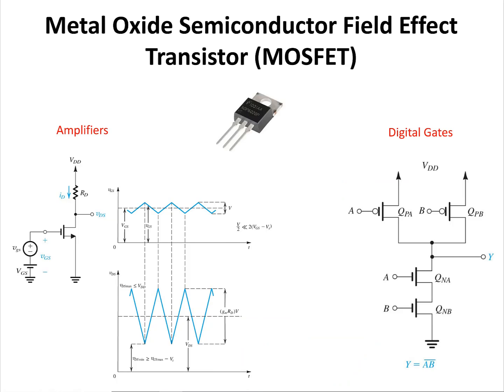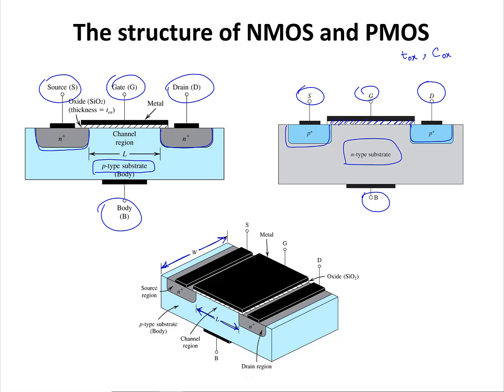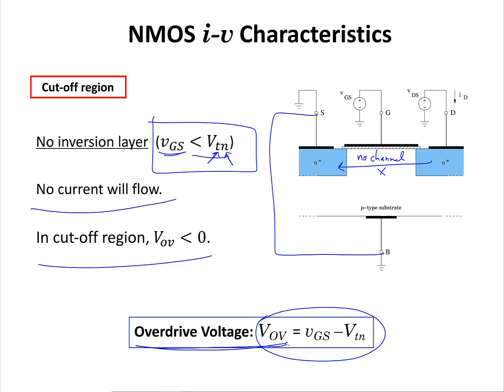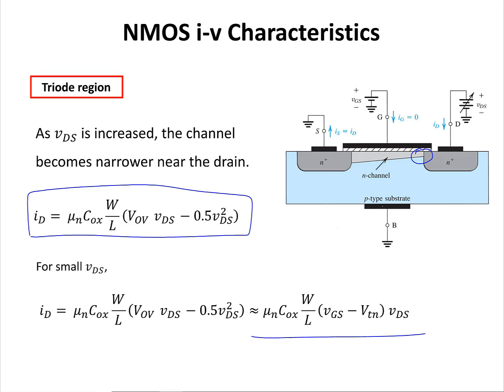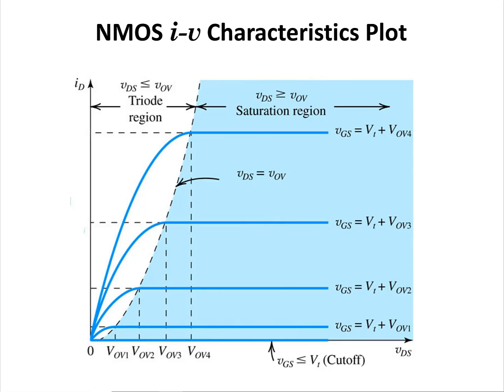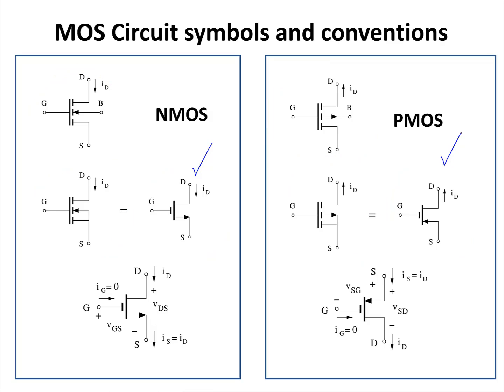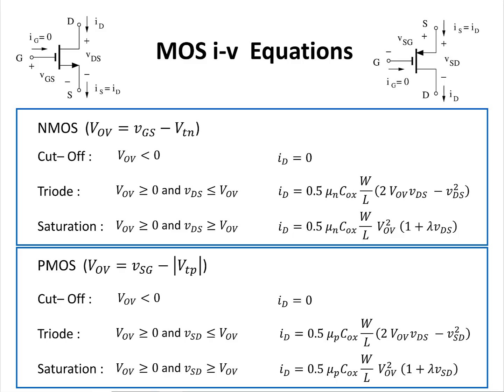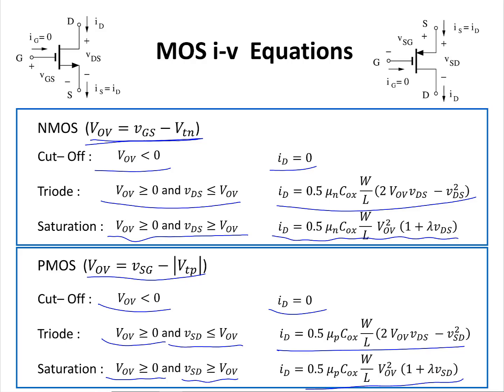Lecture 14 video MOSFET introduction Source